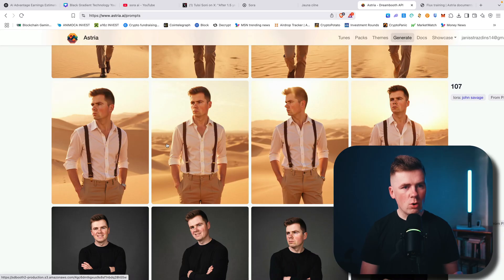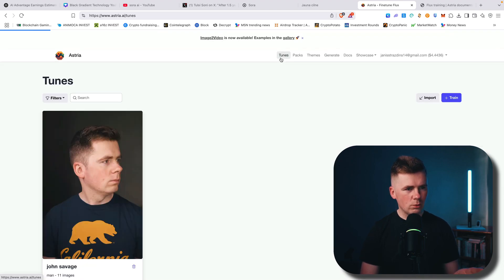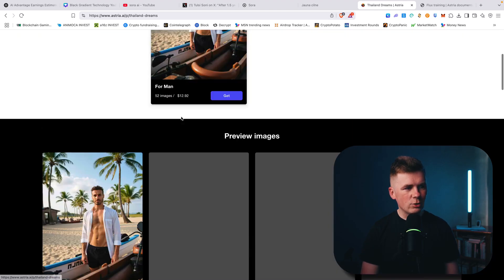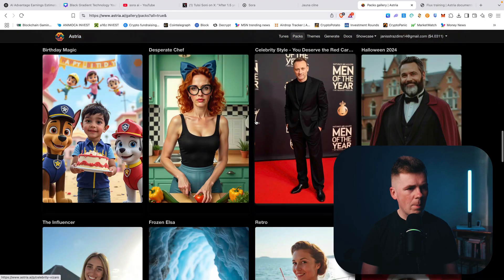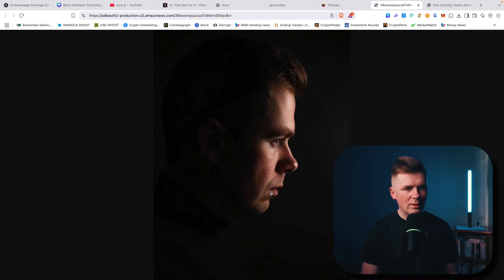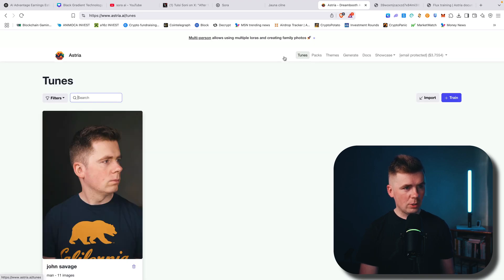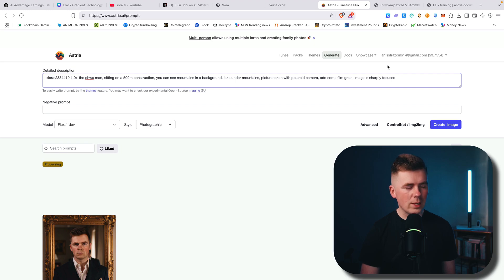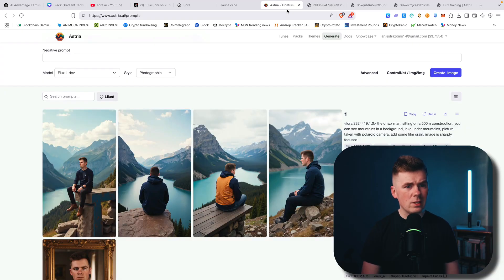How To Create Realistic AI Images Of Yourself! 😳 Better Than Chat GPT! Create Consistent Characters!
Ultra Realistic AI Image Generator! 😳 Better Than Chat GPT and SORA! Best AI Tool!

How To Create Realistic AI Images Of Yourself! 😳 Better Than Chat GPT and SORA! Best AI Tool!

Astria AI is the go-to generator for ultra-realistic images because it lets you train a private model on just a handful of reference photos, then uses a landmark-alignment layer and two-pass super-resolution to keep every freckle, micro-expression and pore perfectly intact while still rendering 8-K detail, physically based lighting and even four-second motion loops—all in the cloud and within 20 minutes, no GPU required; compared with tools like Midjourney, DALL·E 3 or vanilla Stable Diffusion it delivers unmatched facial fidelity, predictable prompt control, and an API-ready workflow that replaces an entire studio for thumbnails, ads, mock-ups or storyboards, and because the model remains private and deletable you avoid the ethical gray zone of public datasets—just remember to protect your own creative energy by sticking to one coffee, taking standing-desk breaks and walking the pup so your willpower stays as sharp as Astria’s renders.